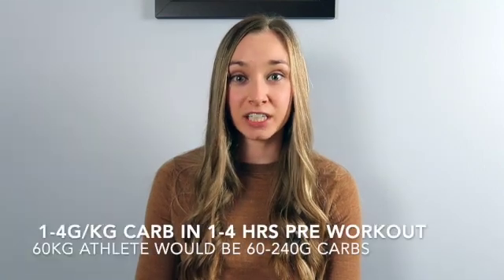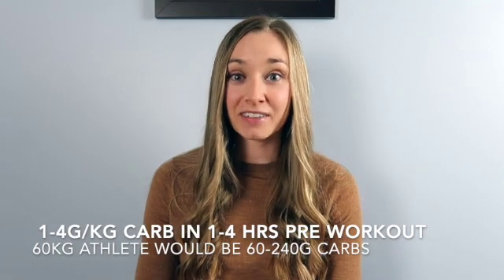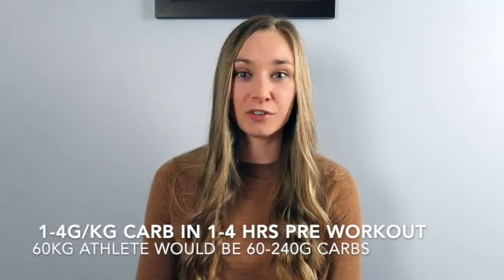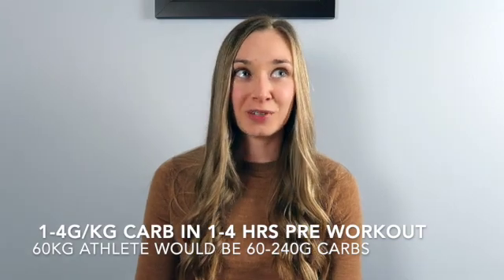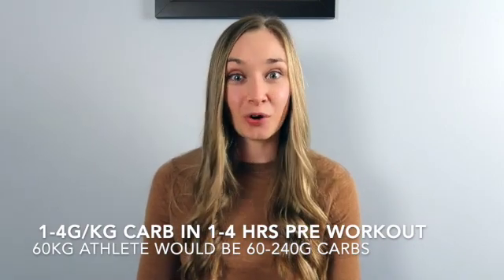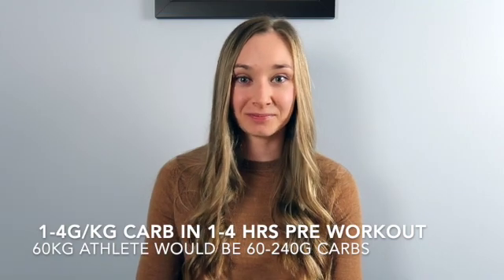Pre Workout Nutrition Planning!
Looking to up your nutrition game?

To get the most out of your training sessions, make sure you are consuming the right foods before! Having 1-4g/kg of carbohydrates before your workouts can help top up your fuel to make sure you are ready for the workout. Don't forget about your hydration too.

Looking to learn more about how to fuel your sport? I would love to hear more about you and how I can help.
Looking forward to hearing form you!